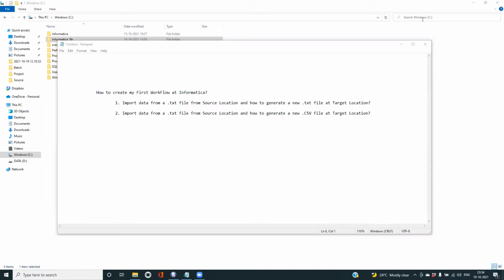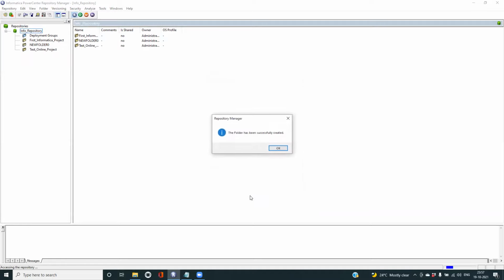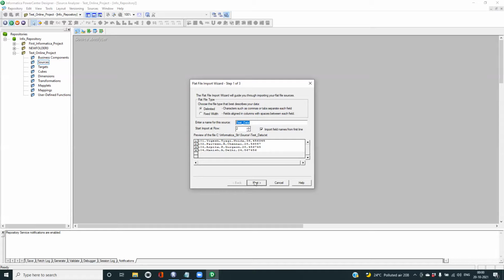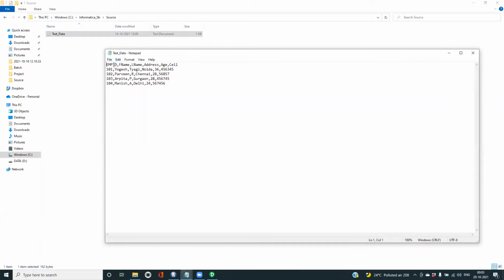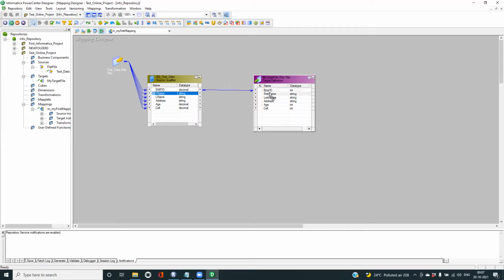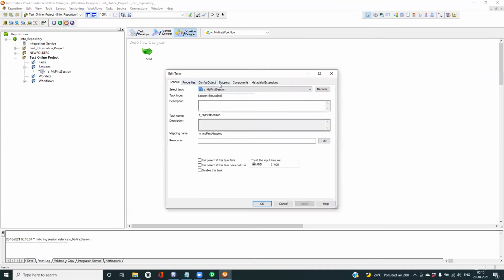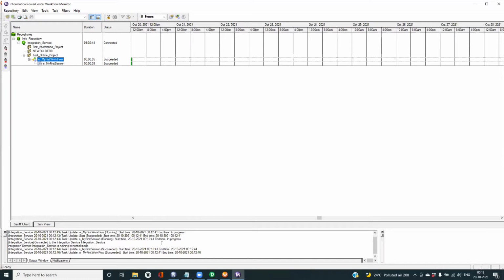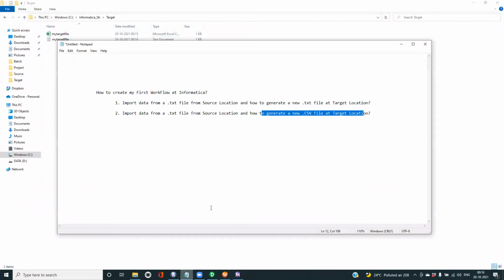Create Your First Workflow in Informatica (Step-by-Step for Beginners)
🚀 Learn how to create your first Workflow in Informatica step-by-step!

In this video, you’ll learn:
👉 How to create Source and Target
👉 How to design Mapping in Informatica
👉 How to create Session
👉 How to create Workflow
👉 How to import data from .txt file
👉 How to generate .txt and .csv output
👉 How to execute Workflow successfully

💡 This is a MUST-KNOW concept for:
✔ ETL Testing
✔ Data Engineering
✔ Informatica Beginners
✔ Interview preparation

🔥 Complete end-to-end practical demonstration included!

📌 Tools covered:

* Informatica PowerCenter
* SQL Developer / Database

👨‍💻 With 17+ years of experience, I help professionals achieve 2X–3X career growth through real-time training.